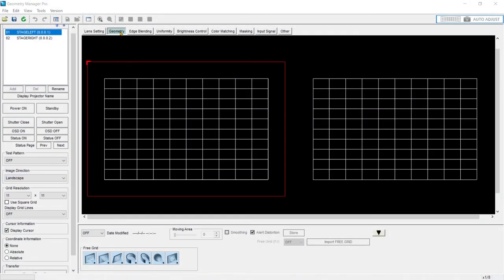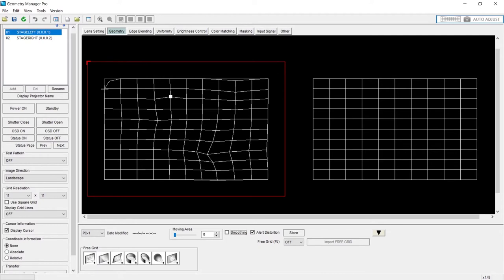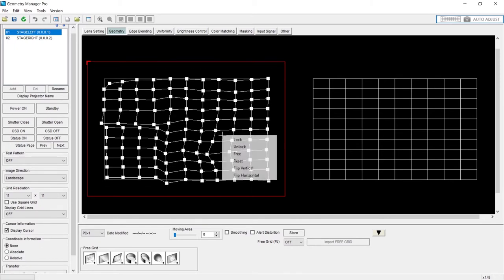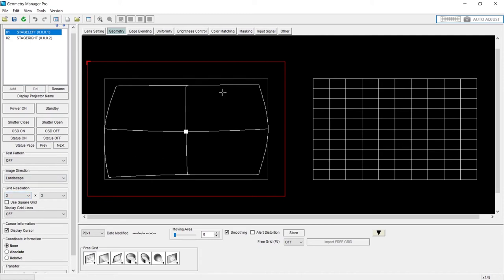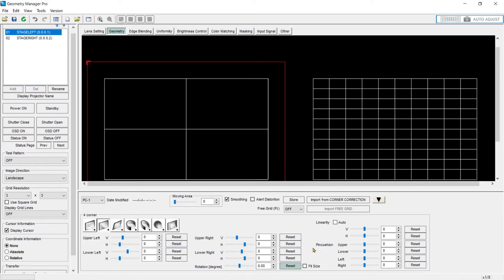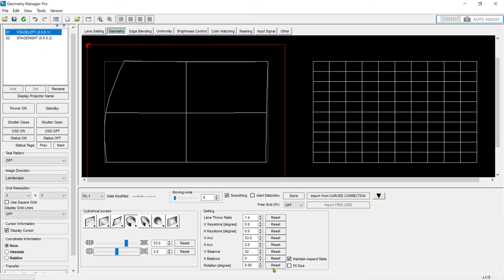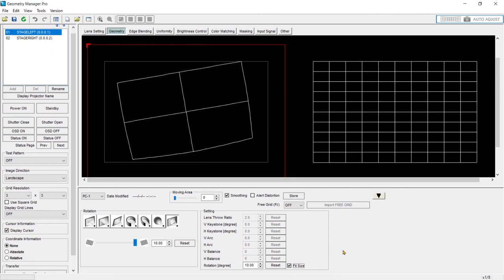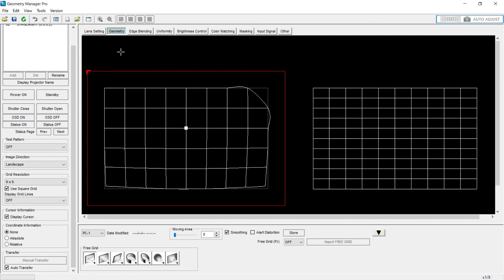Panasonic Geometry Manager Pro Walkthrough - Geometry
Video 3
-Warping
-Grid Points
-Procedures